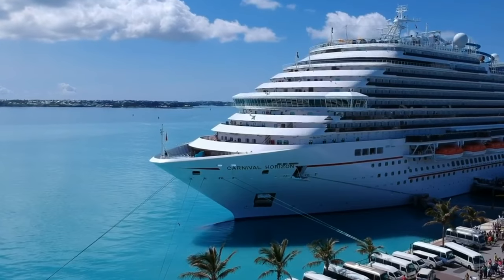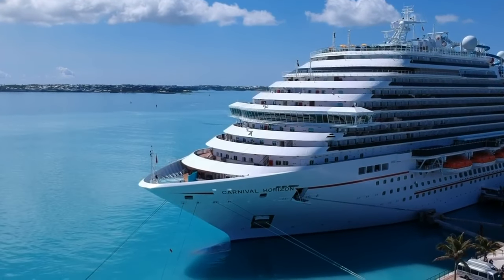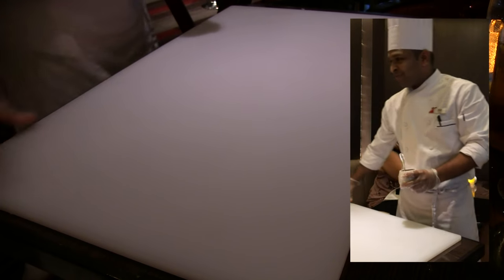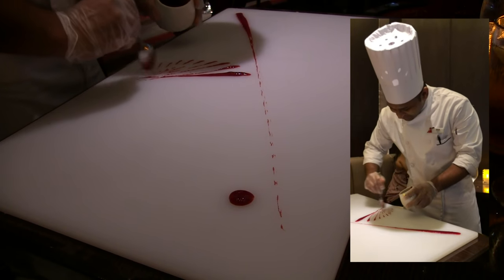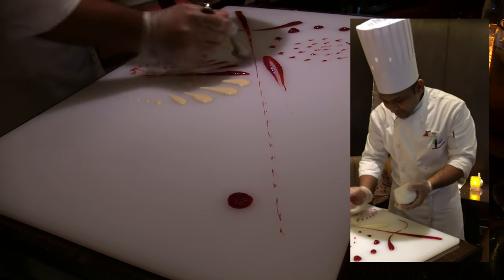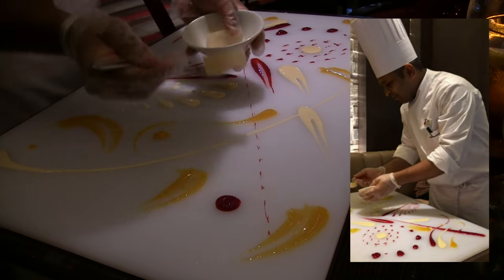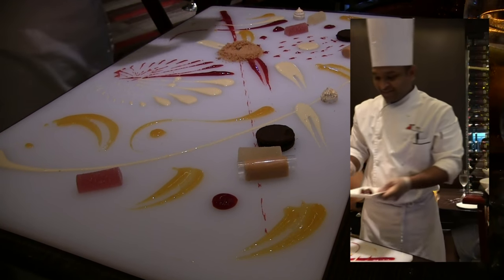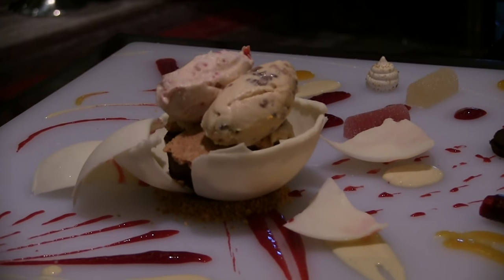Carnival Cruise Lines: Art at Your Table Steakhouse Experience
The Carnival Steakhouse is a great dining experience.   It is an extra $35.00 per person, but the 5 start dining experience and expanded gourmet menu is well worth the experience:

At the meal’s end, if everyone in your party orders it (yes, everyone has to order it), you can get the fun “Art at your table” desert experience.  The chef will come to your table, and literally draw your desert on the table.   A must see for the experience!

TIP:  Go to  the steakhouse on your FIRST night of the cruise, and you can order a FREE bottle of wine!   You have to ask for it (They don’t usually advertise or offer it), but if you do, its 100% free with your meal!)